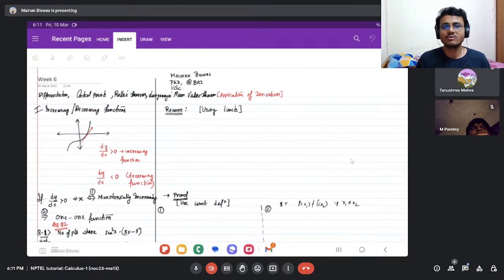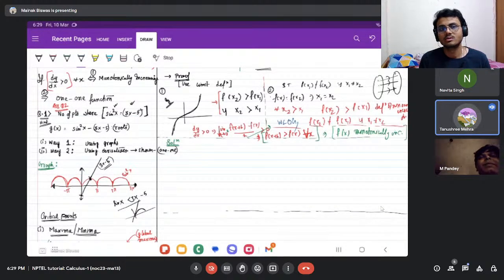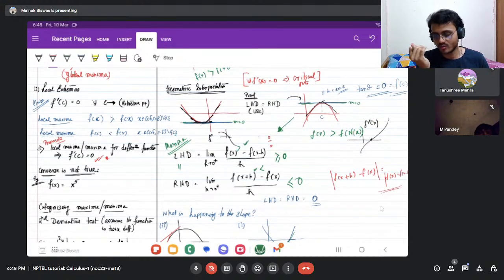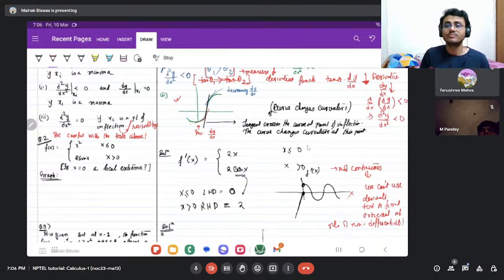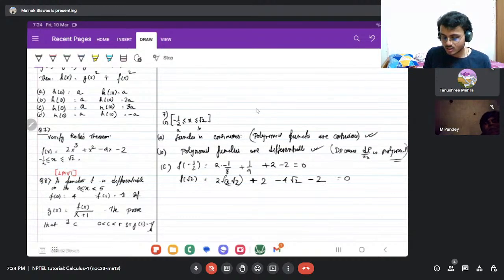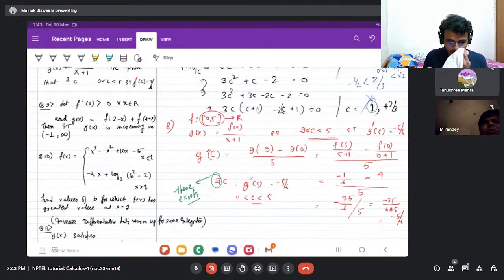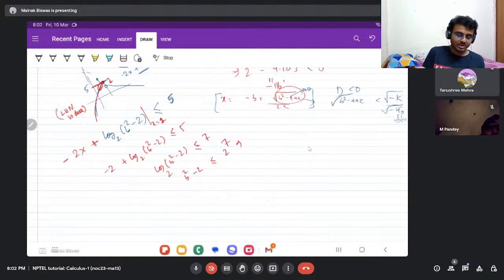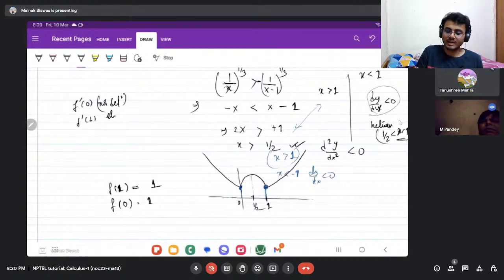NPTEL_BasicCalculus1_MA13_tutorial6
This is the sixth tutorial session for Basic Calculus 1 NPTEL course. It deals with application of derivatives: increasing, and decreasing functions, extrema, critical points, etc. It proves and solves problems related to Rolle's Theorem and Langrange's Mean Value theorem.